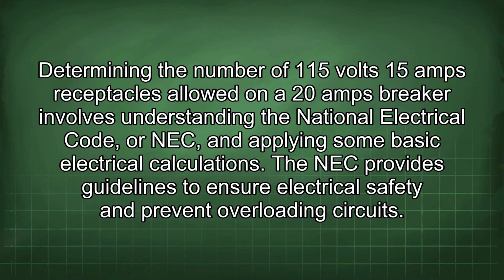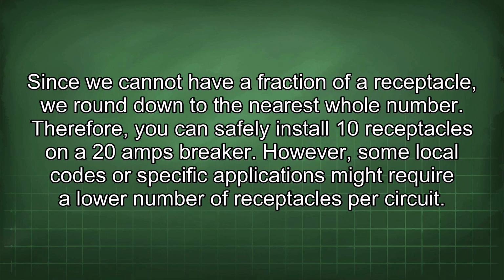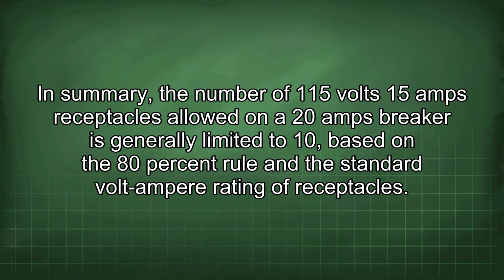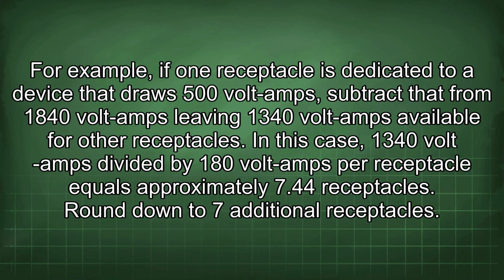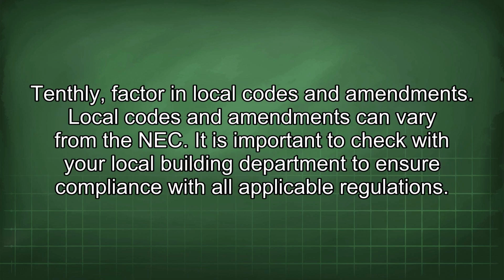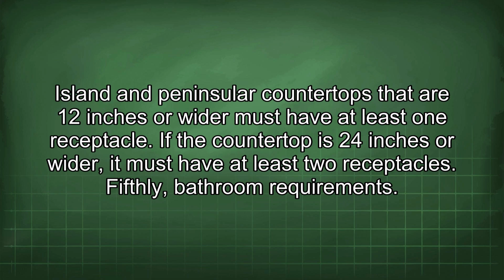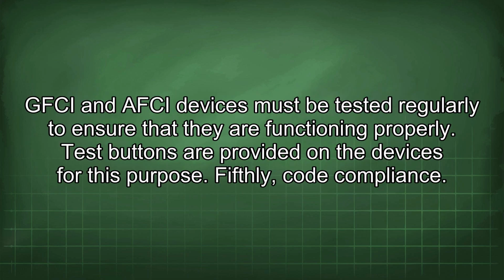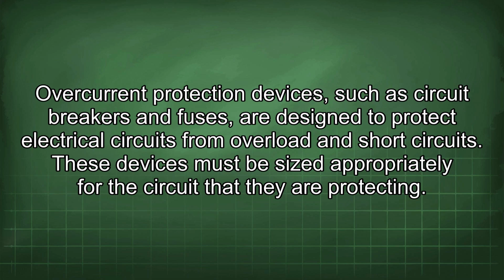115 Volts 15 Amps Receptacles on 20 Amps Breaker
Learn how many 115 volts 15 amps receptacles you can safely install on a single 20 amps circuit breaker. We will explore the relevant electrical codes and calculations. Ensure electrical safety and compliance with this guide.